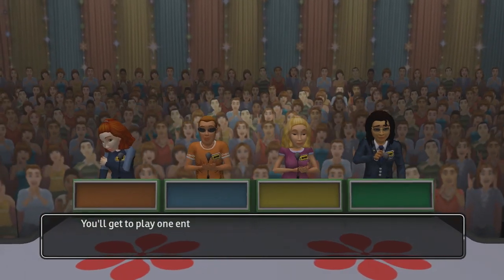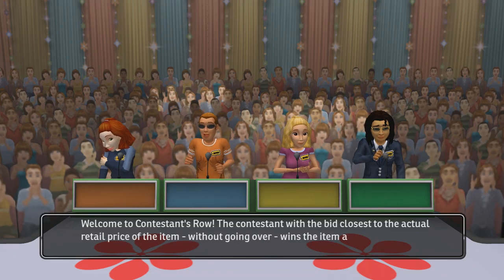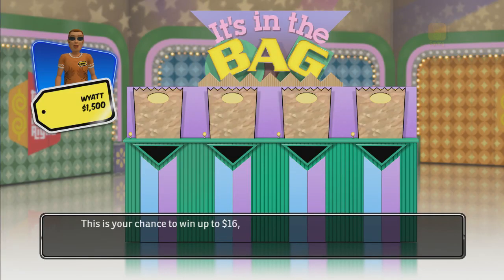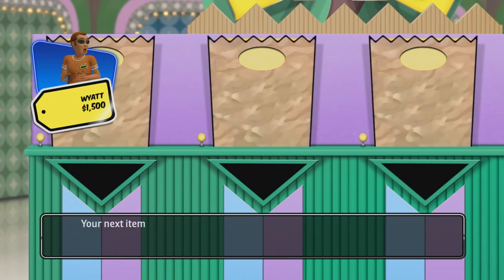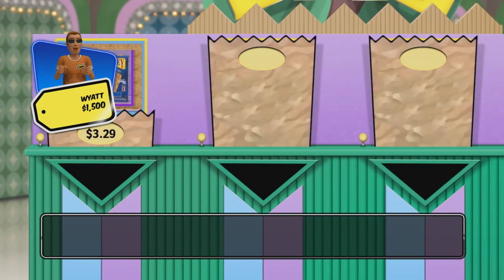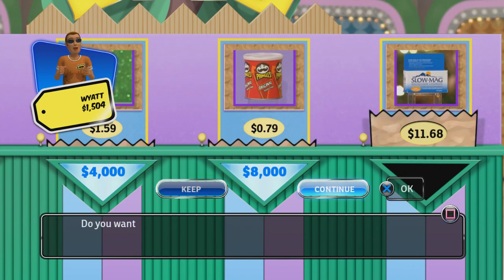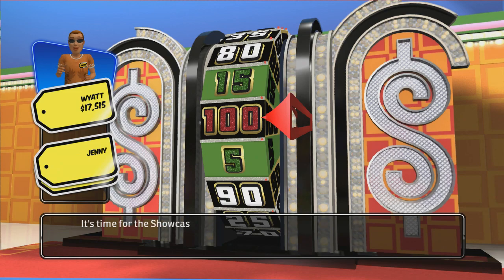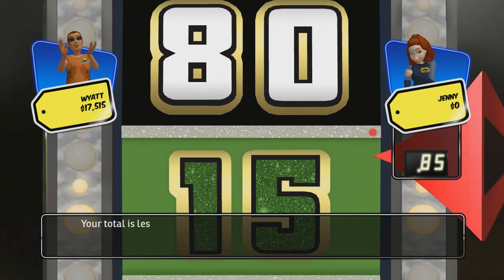The Price is Right PS3 Run Game 53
Here it comes from the Bob Barker studio at CBS in Hollywood! Television's most exciting hour of fantastic prizes! The fabulous 60 minute Price is Right! Here is the 53rd game of The Price is Right PS3 run! In the last game, I won $6,789 worth of cash and prizes. Will I win lots of stuff? Will I get to the showcase? God loves you and he's got a plan for you! I hope you all enjoy the 53rd game of The Price is Right PS3 run.
Taped on August 17, 2024
Total winnings: $1,908,807